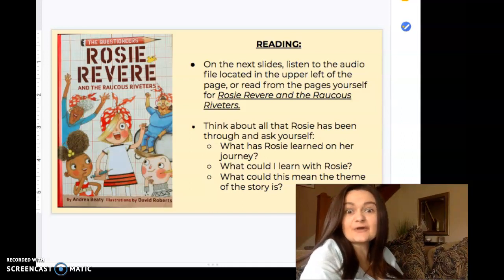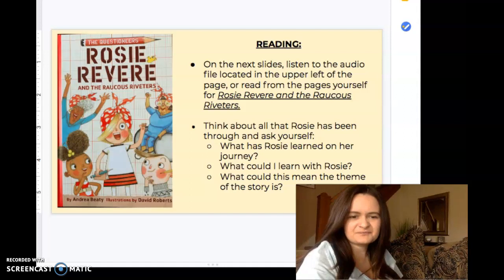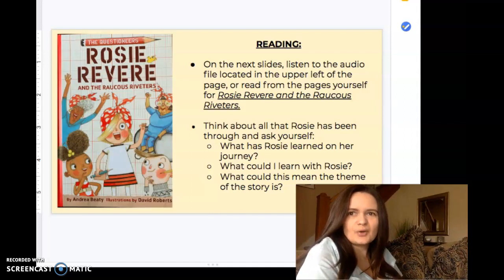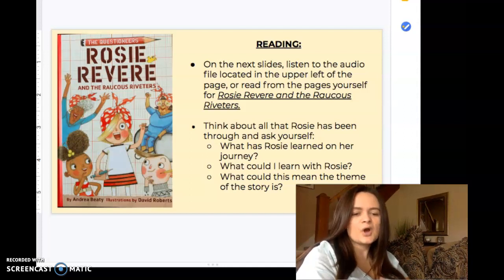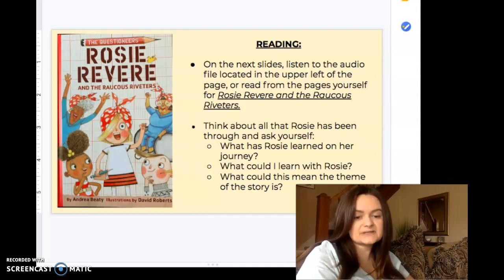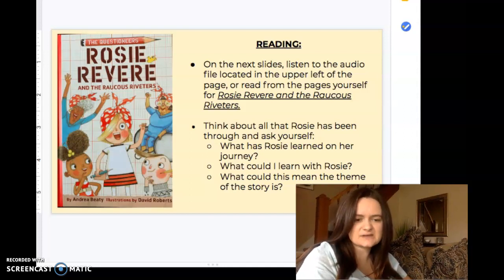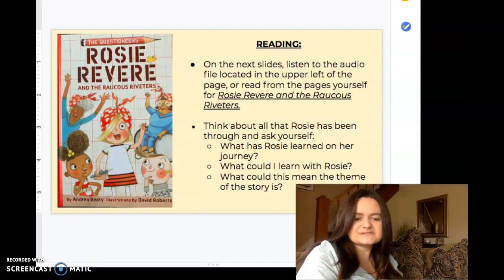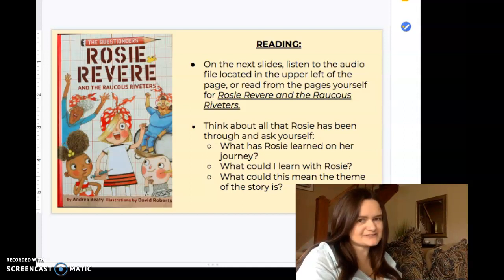Day 4 - Rosie Revere